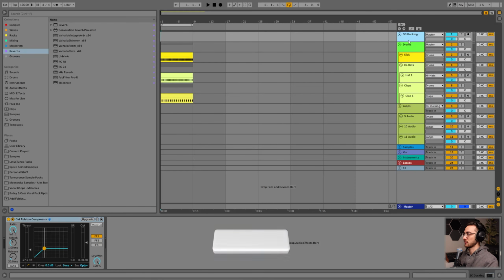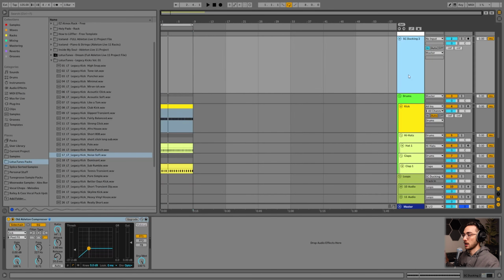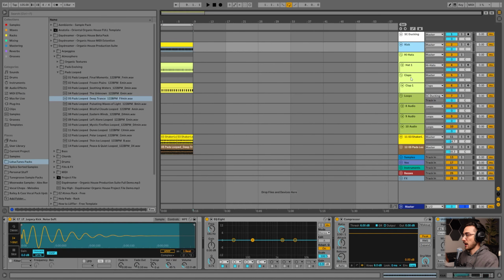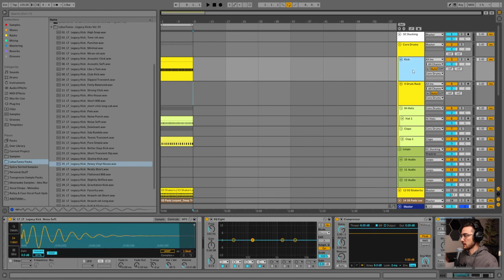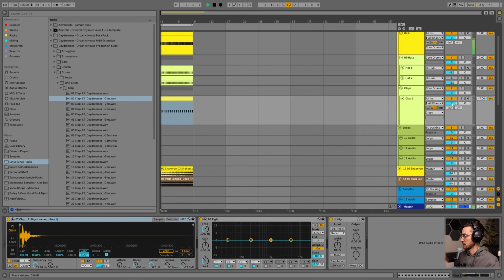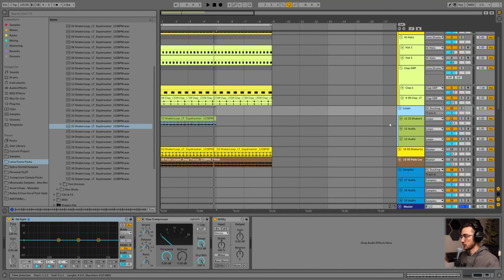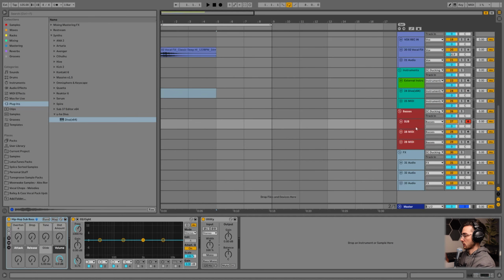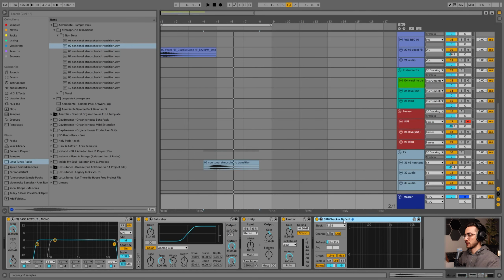How a default template will improve your workflow (free template)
Having a default template set up and ready to go will drastically improve your workflow. You'll save time, energy and will be more capable of focusing on what truly matters: Making music. I'm going to walk you through my Ableton Live 11 default template that I use for all genres (mainly House & Techno) and give you an in-depth overview and explanation of every individual track and effect. This video is beginner friendly and easy to follow. Enjoy!

Chapters:
00:00 Intro
00:38 Sidechain Track
08:48 Core Drums Group
10:15 Assign Default Audio & MIDI Tracks
11:35 Kick Track
14:42 Hi-Hat Tracks
16:06 Clap Tracks
19:39 Group Track Processing
19:56 Loop Tracks
21:04 Sample Tracks
21:44 Vocal Tracks
23:06 Instrument Tracks
24:51 Bass Tracks
26:35 FX Tracks
27:15 Master Channel
30:16 Bonus Tip